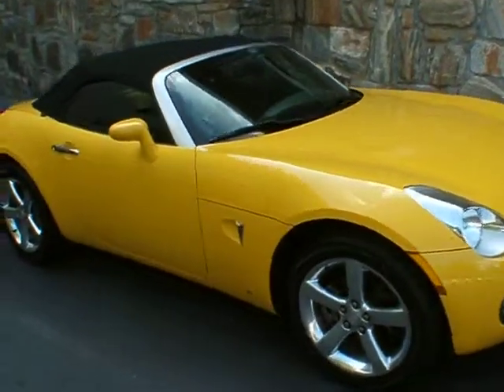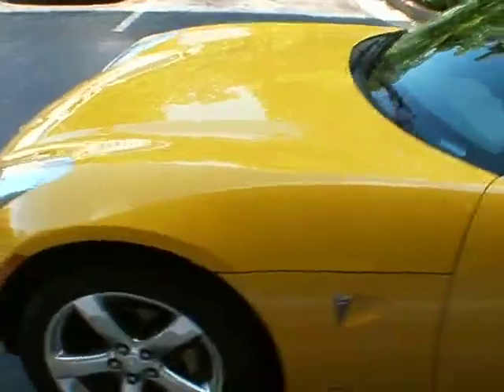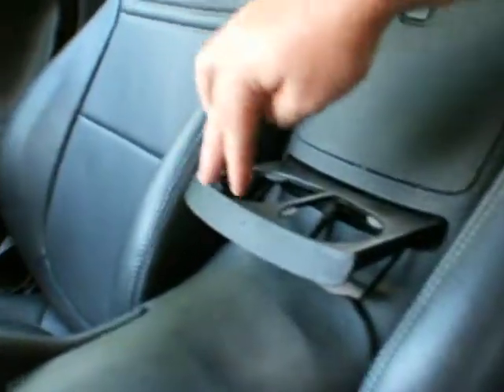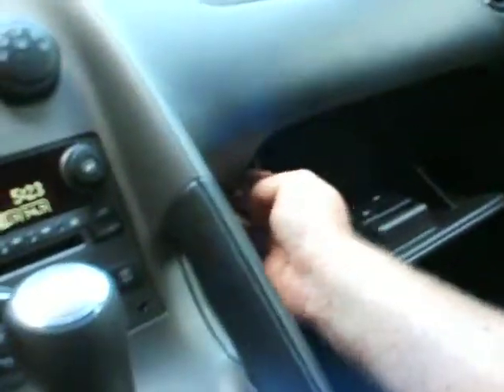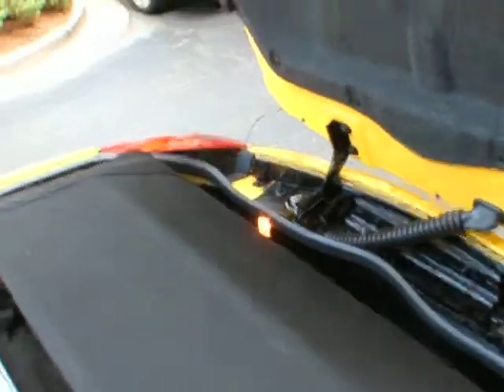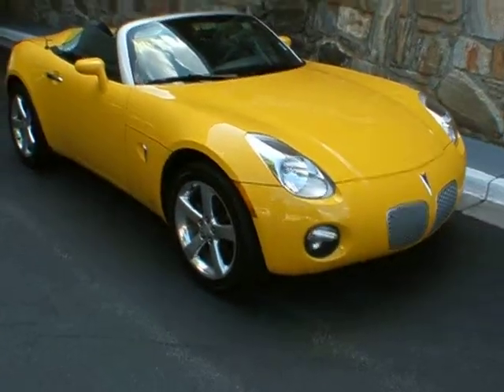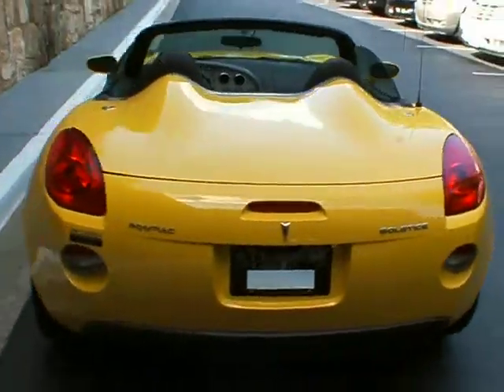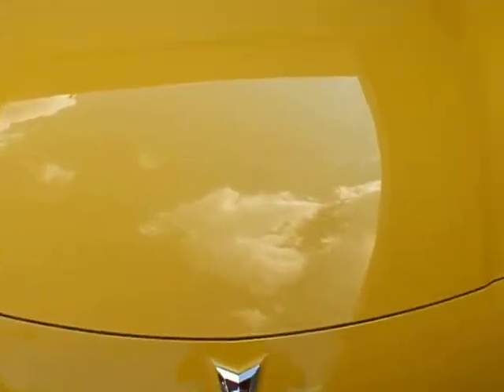4454A 2007 Pontiac Solstice with 36k for $17,870 at Classic Cadillac of Atlanta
4454A 2007 Pontiac Solstice with 36k for $17,870 at Classic Cadillac Subaru & Fisker of Atlanta.